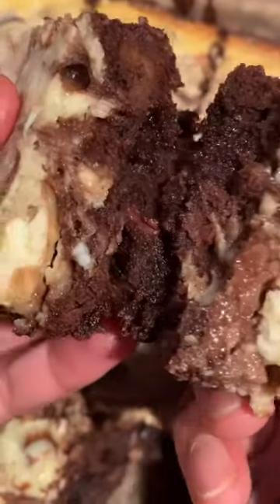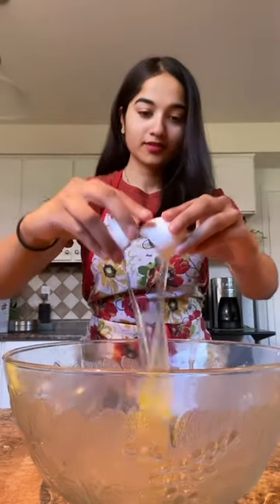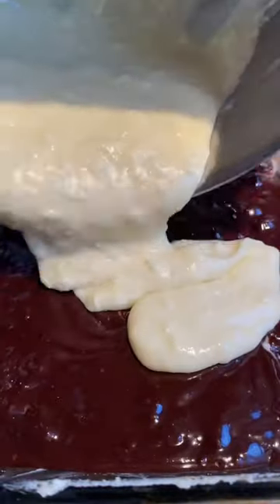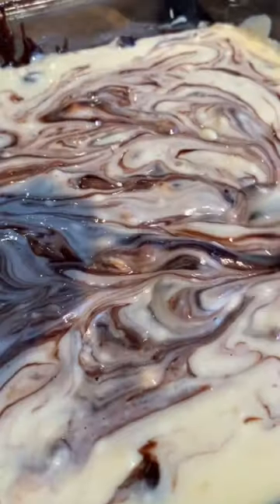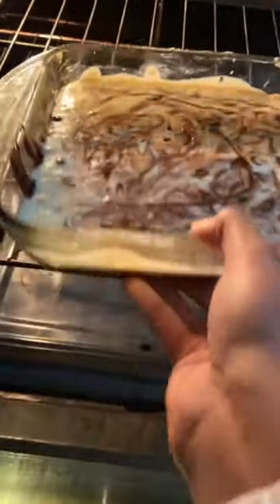The Best Dessert Hack 🤩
Cheescake batter:

1 egg
1 block cream cheese
1tsp vanilla extract
1/2 cup sugar

Top the brownies mixture with the cheescake batter and swirl together.

Then bake and enjoy!